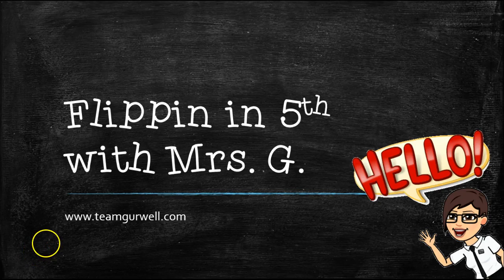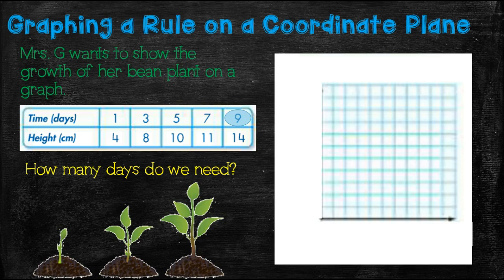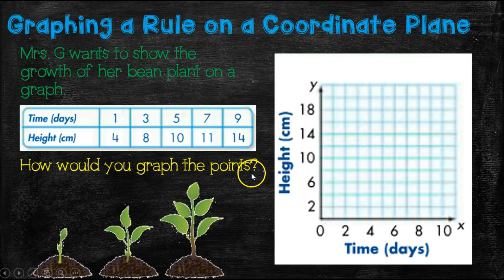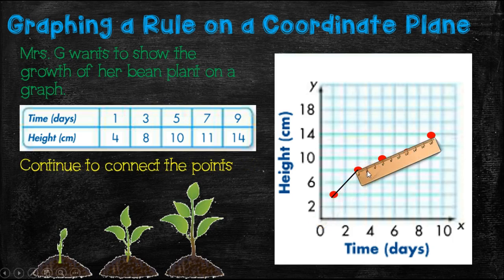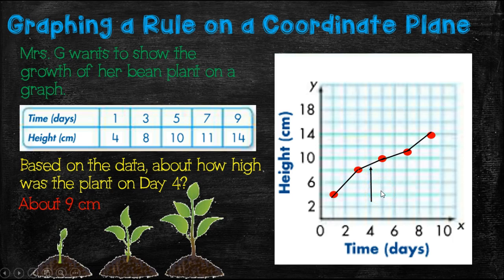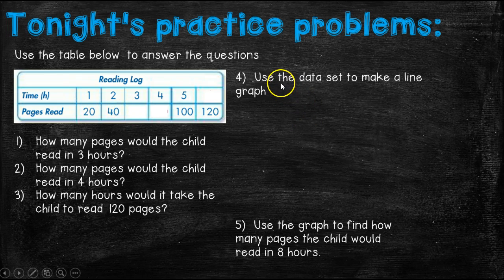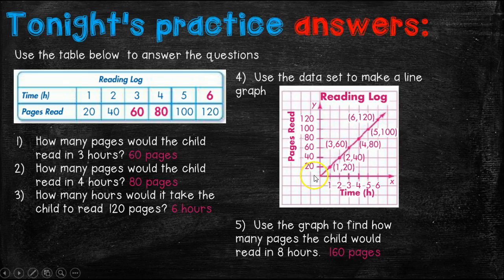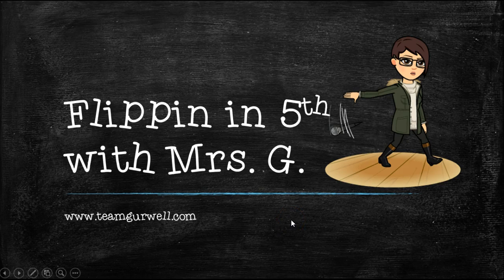Topic 16 Lesson 4